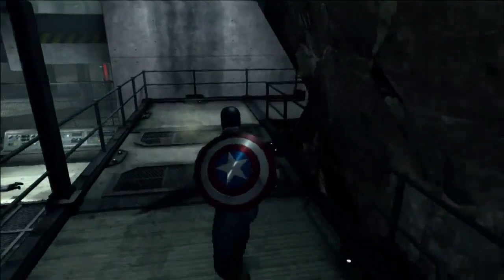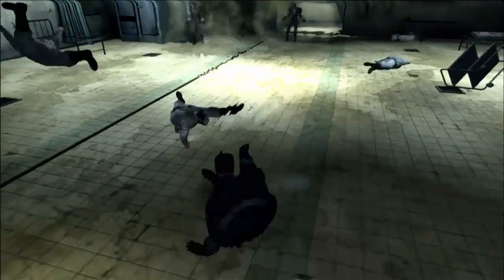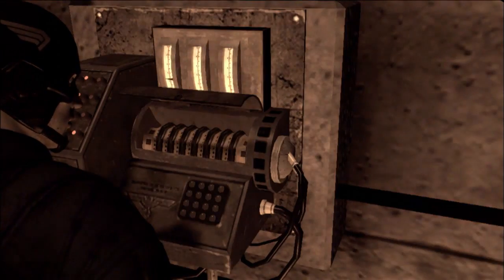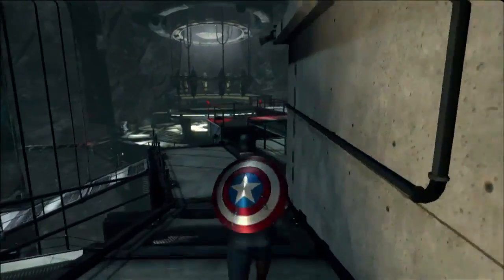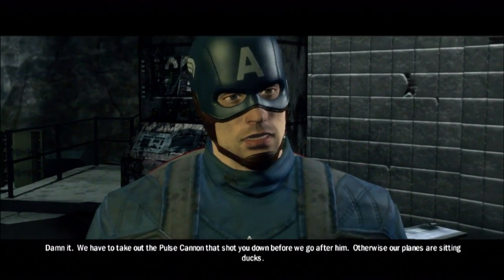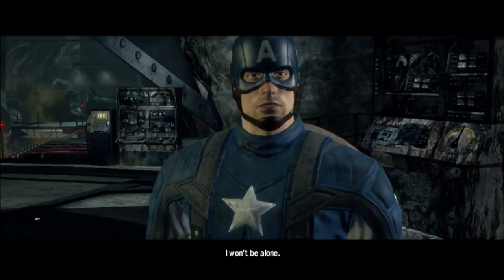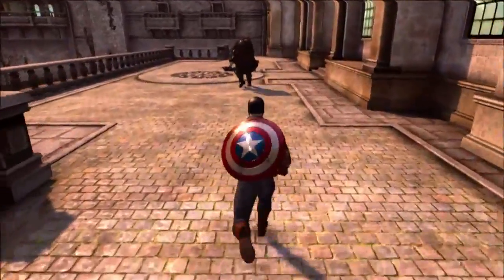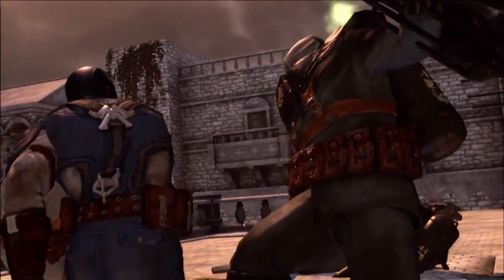Captain America: Super Soldier Stage Demo (Multi)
Celebrate 4th of July weekend with this demo for Captain America!